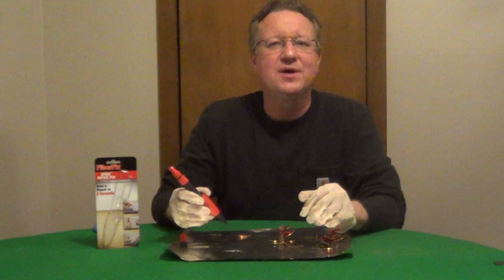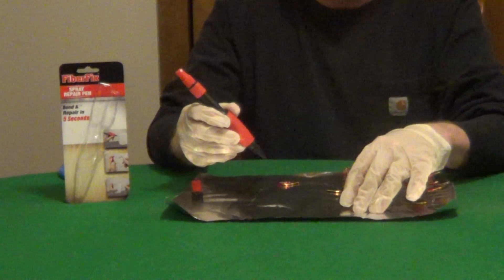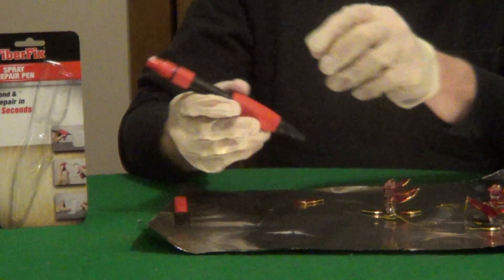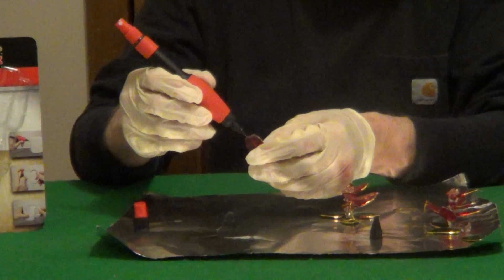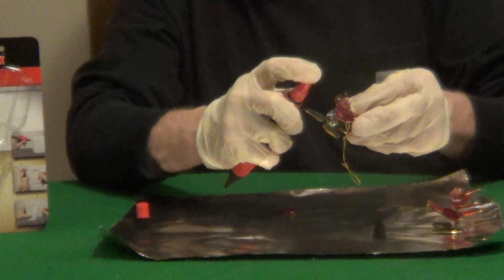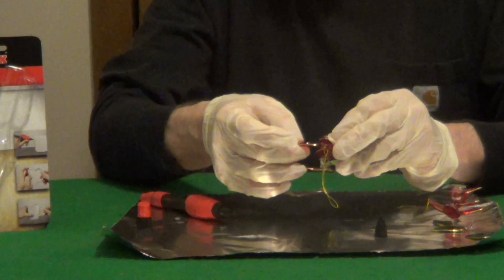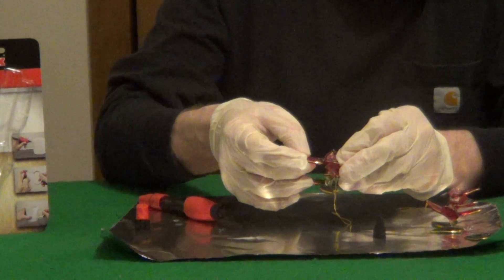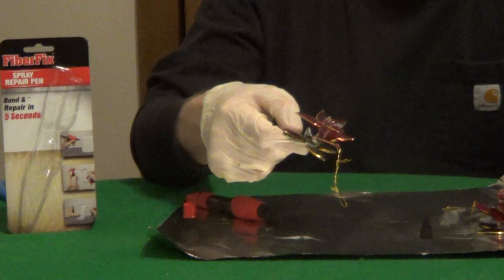Fiber Fix Spray Repair Pen - Multi Surface Adhesive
FIBERFIX SPRAY REPAIR PEN
BOND & REPAIR IN SECONDS
Multi-surface adhesive
Won't dry out
Includes instant-cure activator spray
Fastest curing super glue
Can be applied to: metal, glass, wood, textiles and plastic.
No need for clamps
You will have a repair that is strong & permanent bond.

INSTRUCTIONS:
1.  Apply resin with pen to one side of the item by squeezing the tip.
2.  Spray the accelerator on the other side of the item.
3.  Align the 2 pieces together and in 5 seconds you will have a strong bond.